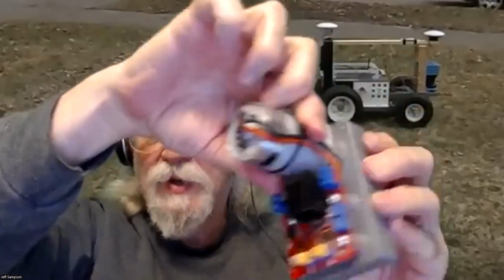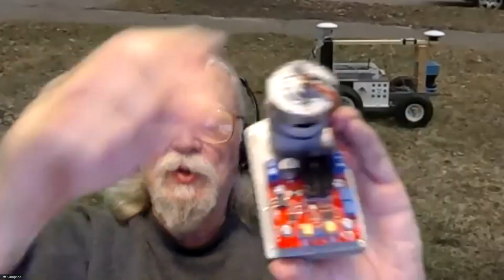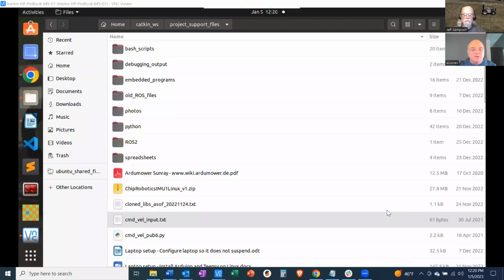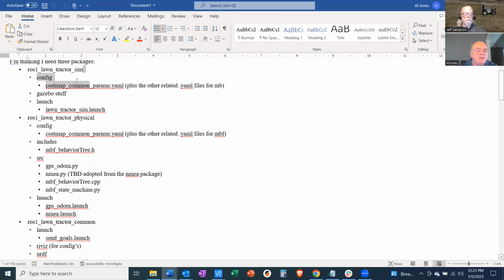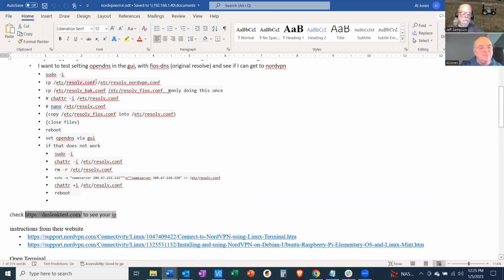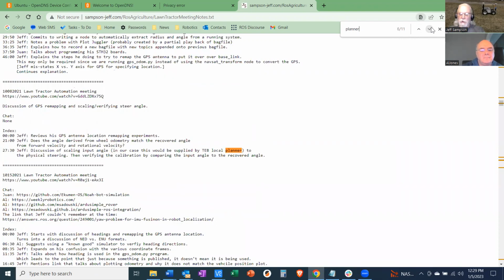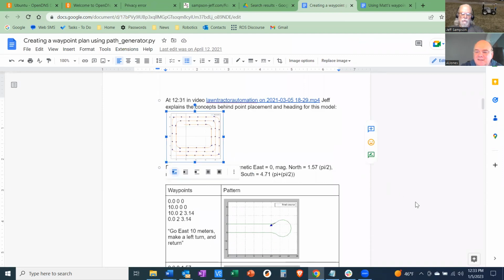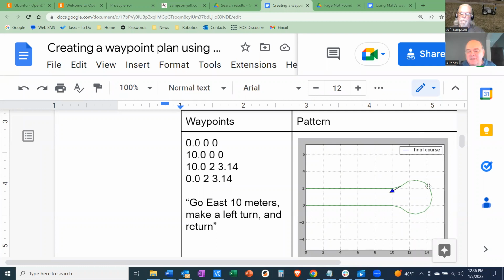20230105 ROS Lawn Tractor Meeting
Chat:
Al: 180kg.cm Parameters:
 - Model: XJD-X1

Index:
00:00 Jeff: Mentions shorter screws and bolts.
00:35 Jeff: Talks about R/C servos, wire ferrules,
         cable clamps, grounding the frame
02:45 Jeff: Gives a status update on what Terry is doing.
      He has his dual channel Cytron driver board working with an Ada Fruit ItsyBitsy board.
      Possibly weird problems with ground wires.
05:10 Jeff: Talks about snow blower concepts.
05:50 Jeff: Is back to indexing ROS Agriculture videos.
      200 of 250 completed.
07:20 Al: Talks about file maintenance.
09:50 Al: Talks about workspace maintenance.
13:30 Al: Found out why his internet connection was being rejected.
15:25 Al: Is trying to find old code/videos.
      We go through how to find the ROS Lawn Tractor Meeting index
         and the ROS Agriculture meeting index.
      Turns out it was the description of creating a path with Dubin's is what he was looking for.